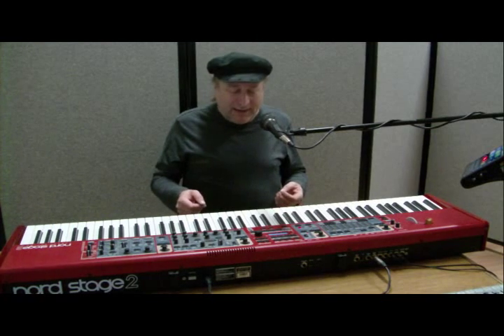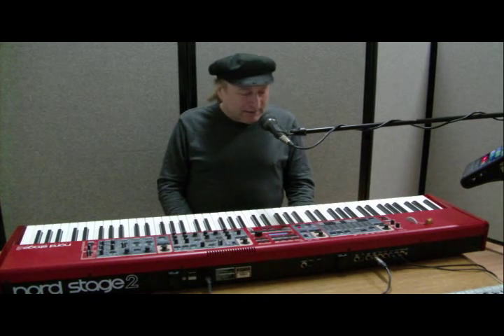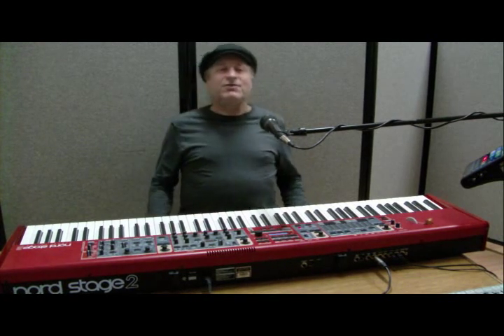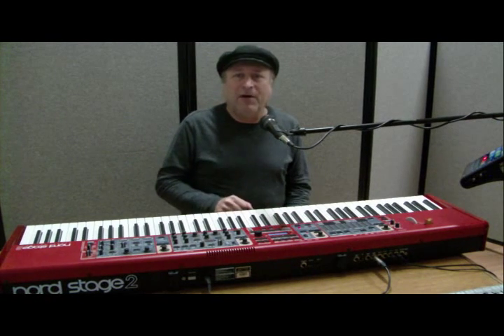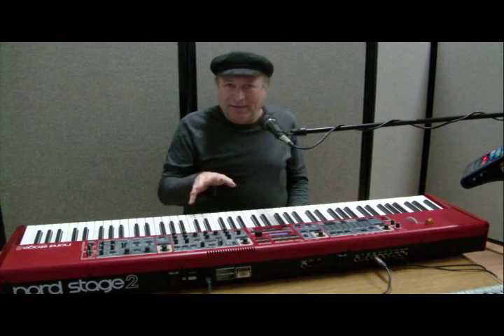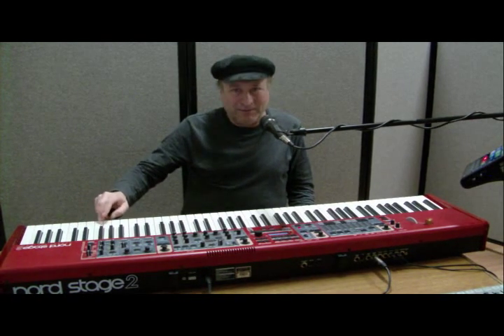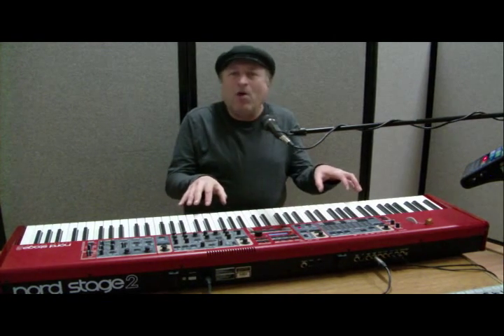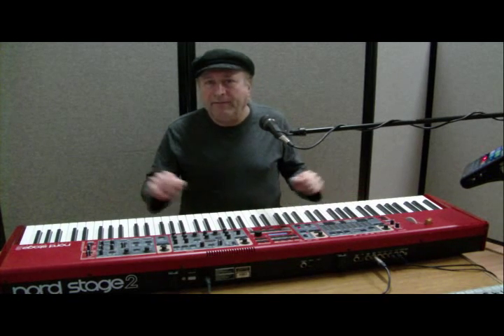Discussion - Keyboard / Keybed / Piano "Action"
Discussion about the "action" or "feel" of a keyboard / keybed / piano.  Light and heavy actions and general actions explored.